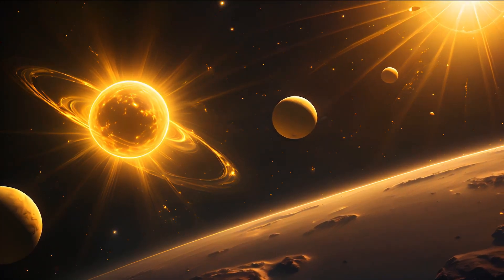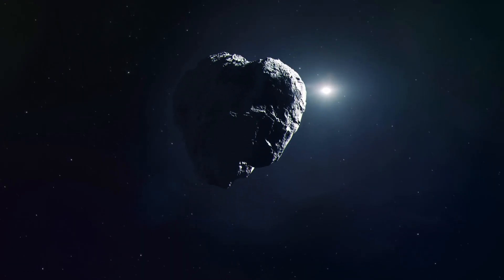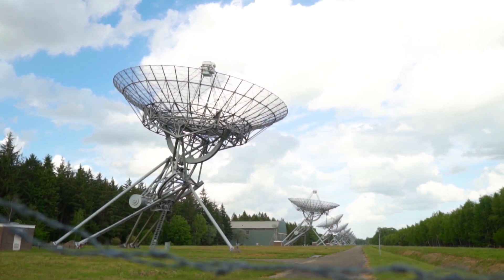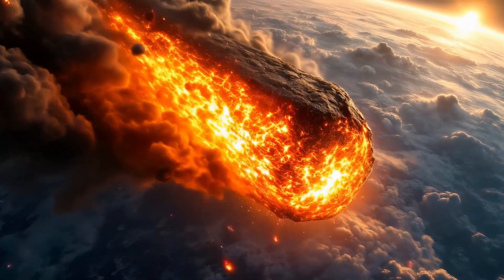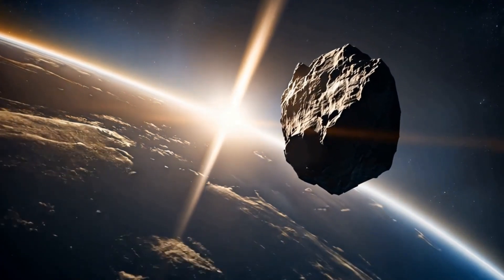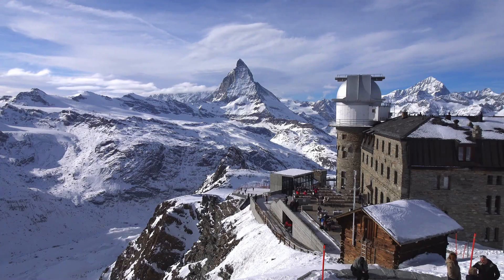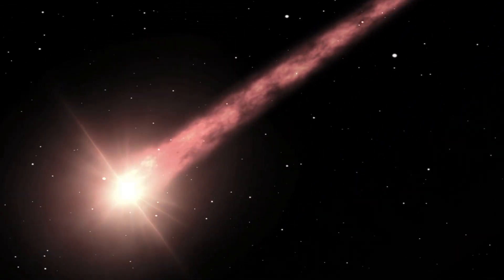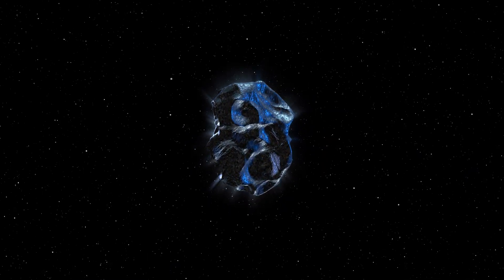NASA Just Detected Something… Coming From Another Star (3I/ATLAS)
When NASA’s ATLAS telescope detected a strange, fast-moving object entering our Solar System, scientists were stunned.
It wasn’t an asteroid. It wasn’t a comet like any we’ve seen before.
It was something from beyond.

Named 3I/ATLAS, this mysterious interstellar comet is only the third known visitor from another star system — following ʻOumuamua (2017) and Borisov (2019).
Traveling at 58 km per second, this object races through space faster than any other interstellar body ever observed.
Its origin? The Lyra constellation — the same region where humanity’s imagination once placed alien signals in Contact.

In this Deep Field Theory production, we explore:
🌌 How NASA discovered 3I/ATLAS
🚀 What makes it so different from previous interstellar visitors
🧬 What secrets it might carry from the dawn of the universe

Could this be a simple comet… or something far older — and stranger — than we’ve ever seen?

📡 A Deep Field Theory production — where science meets the infinite.

Als das ATLAS-Teleskop der NASA ein seltsames, sich rasend schnell bewegendes Objekt entdeckte, das in unser Sonnensystem eindrang, waren Wissenschaftler fassungslos.
Es war kein Asteroid.
Es war kein gewöhnlicher Komet.
Es war etwas… von außerhalb.

Das mysteriöse Objekt, benannt als 3I/ATLAS, ist der dritte bekannte Besucher aus einem fremden Sternensystem – nach ʻOumuamua (2017) und Borisov (2019).
Mit einer Geschwindigkeit von 58 Kilometern pro Sekunde ist es der schnellste interstellare Komet, der je beobachtet wurde.
Sein Ursprung? Das Sternbild Leier (Lyra) – dieselbe Region, aus der in Carl Sagans Contact das fiktive außerirdische Signal kam.

In dieser Deep Field Theory-Produktion erfährst du:
🌌 Wie die NASA 3I/ATLAS entdeckte
🚀 Warum er sich so stark von früheren interstellaren Besuchern unterscheidet
🧬 Und welche uralten Geheimnisse er vielleicht aus den Anfängen des Universums trägt

Ist das wirklich nur ein Komet…
Oder etwas viel älteres – und fremder – als wir es uns vorstellen können?

📡 Eine Deep Field Theory Produktion – wo Wissenschaft auf das Unendliche trifft.

Lorsque le télescope ATLAS de la NASA a détecté un objet étrange se déplaçant à une vitesse incroyable vers notre Système solaire, les scientifiques ont été stupéfaits.
Ce n’était pas un astéroïde.
Ce n’était pas une comète ordinaire.
C’était quelque chose… venu d’ailleurs.

Baptisé 3I/ATLAS, cet objet mystérieux est le troisième visiteur interstellaire jamais observé — après ʻOumuamua (2017) et Borisov (2019).
Se déplaçant à 58 kilomètres par seconde, il est l’objet interstellaire le plus rapide jamais enregistré.
Son origine ? La constellation de la Lyre — la même région d’où provenait le message extraterrestre fictif dans Contact de Carl Sagan.

Dans cette production Deep Field Theory, nous explorons :
🌌 Comment la NASA a découvert 3I/ATLAS
🚀 En quoi il diffère des précédents visiteurs interstellaires
🧬 Et quels secrets anciens il pourrait transporter depuis l’aube de l’univers

Est-ce vraiment une simple comète…
Ou quelque chose de bien plus ancien — et de beaucoup plus mystérieux — que nous ne pouvons l’imaginer ?

📡 Une production Deep Field Theory – là où la science rencontre l’infini.